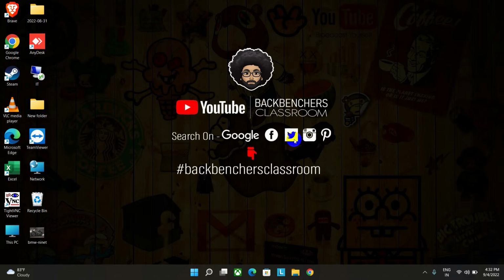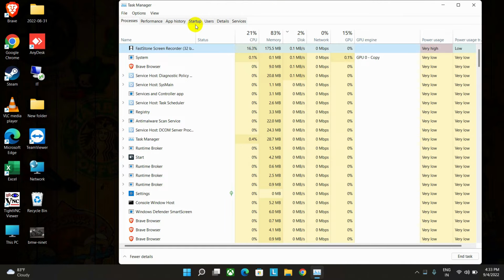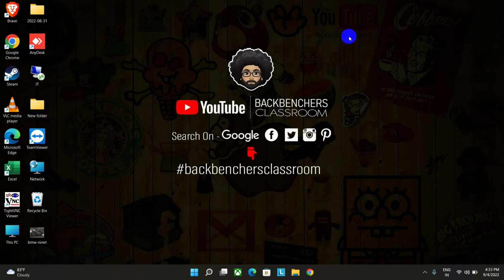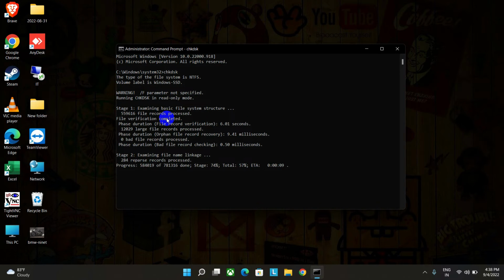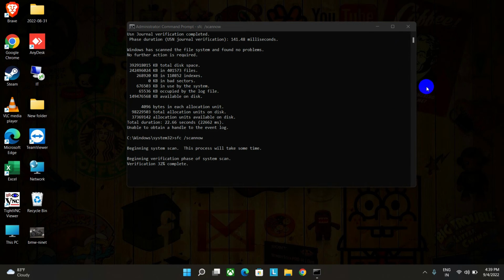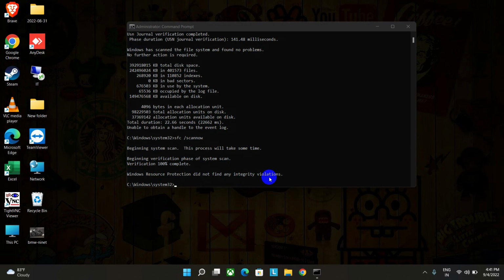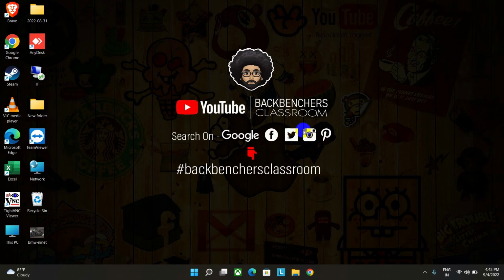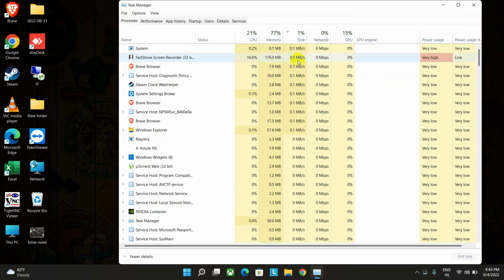How to Fix Laptop Overheating Problem | Causes of Laptop Heating | Prevent from Laptop Overheating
Hi, Guys this video will help you to fix the laptop overheating problem in your computer. And here
I have explained the details of the causes of overheating issue.

laptop overheating fix
laptop overheating
laptop overheating and shutting down
laptop overheating while gaming
laptop overheating problem
laptop over data consumption tamil
laptop overclocking
laptop overcharge
laptop overheating fix tamil
laptop over data consumption
laptop overheat
laptop overheating while charging
laptop overcharged battery fix
laptop over network problem
fix laptop heating problem
fix laptop headphone jack
solve laptop heating problem
repair laptop headphone jack
how to fix laptop heating problem windows 10
how to fix laptop headphone problem
how to fix laptop heating while gaming
how to fix laptop headphone jack not working windows 11
how to fix laptop heating problem windows 7
how to fix laptop heat/loud/noise issues in 10 seconds
how to fix laptop heating problem windows 11